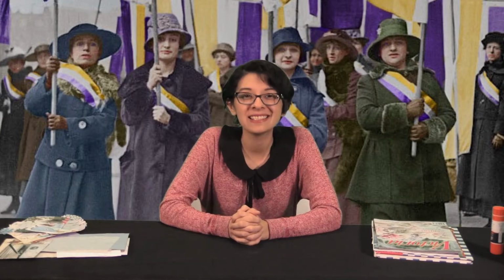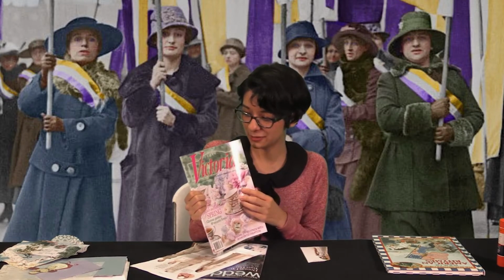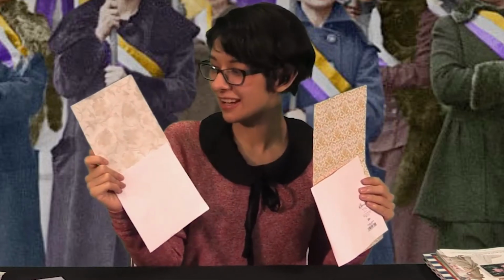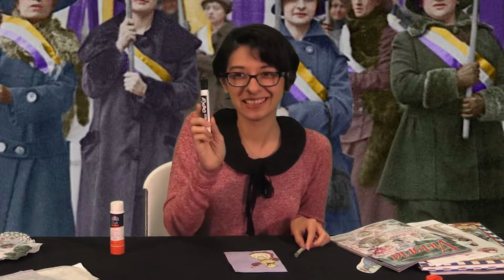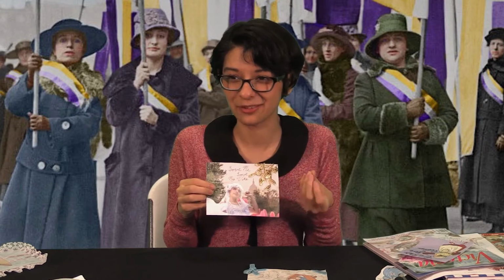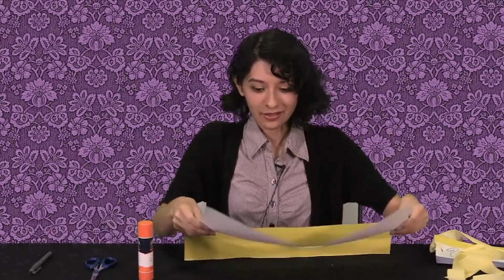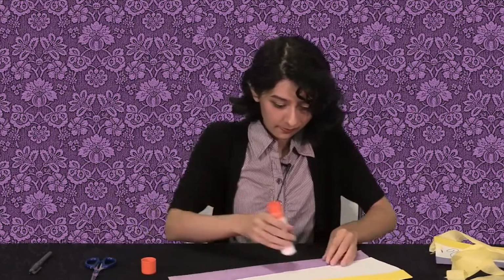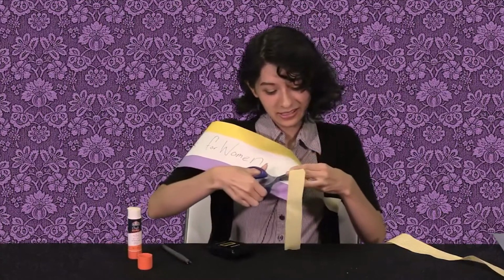Voices for the Vote: Suffrage Crafts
Crafter Sophie Monsibais leads a lesson in creating your own Women's Suffrage themed Valentines cards as well as a paper version of the Suffrage Sash!

Copyright Northeast Georgia History Center 2021